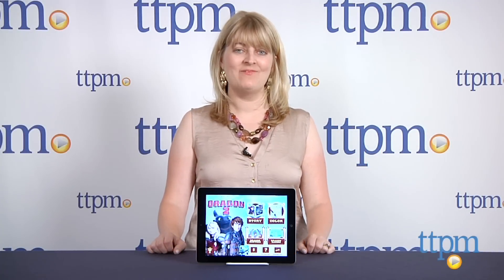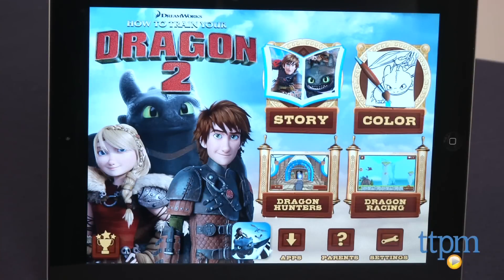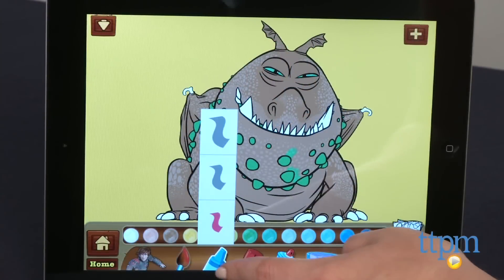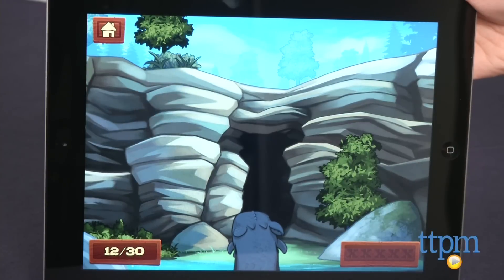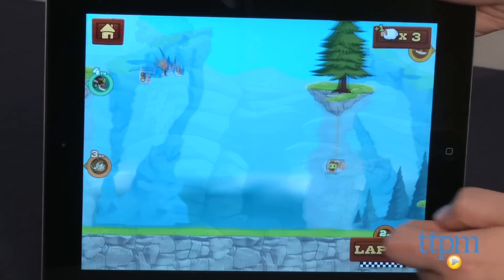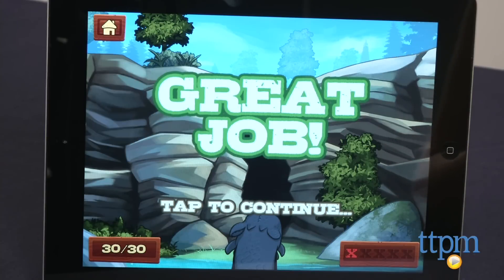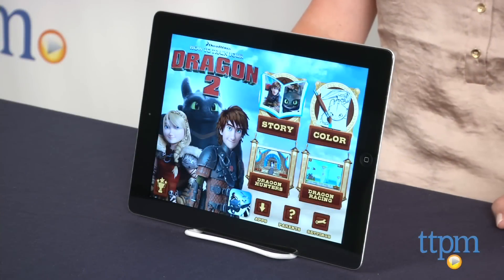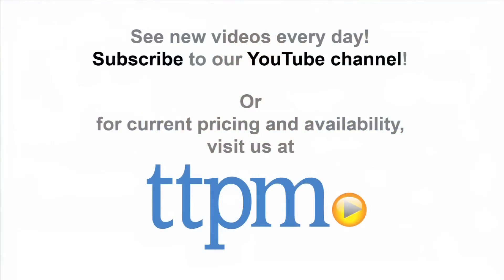How to Train Your Dragon 2 (Official Storybook App) from Cupcake Digital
How to Train Your Dragon 2 (Official Storybook App) is an iOS and Android app that offers fans of How to Train Your Dragon 2 four ways to play: a story, digital coloring pages, and two games. For full review and shopping info

Product Info: